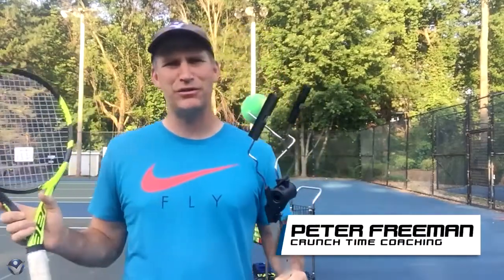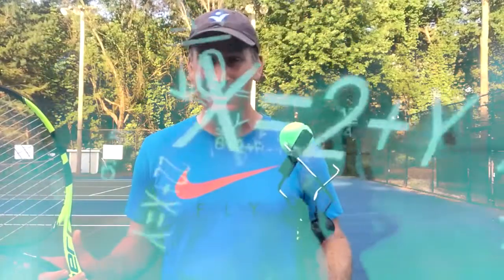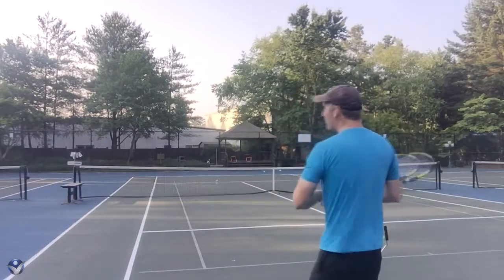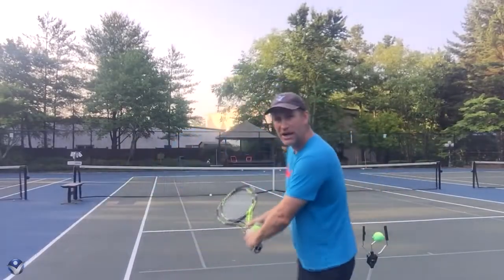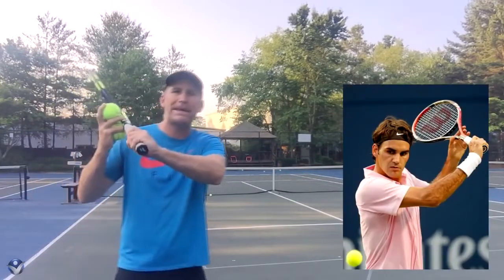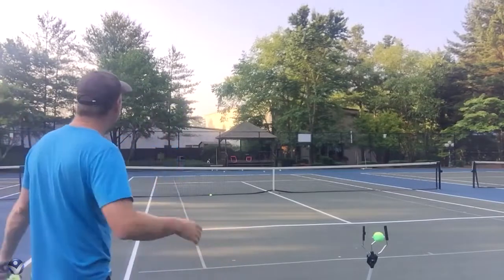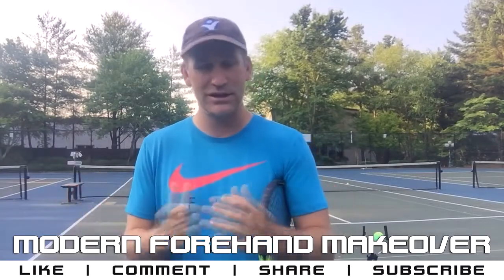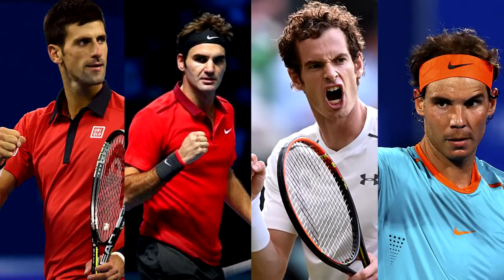Tennis Tips How Spin Works Topspin vs Slice